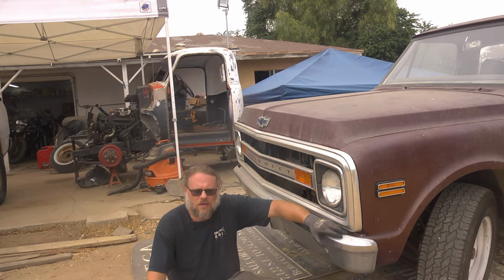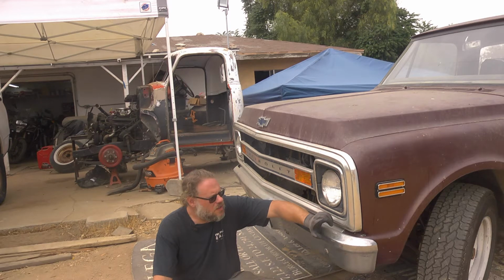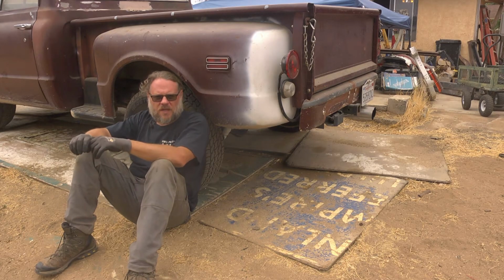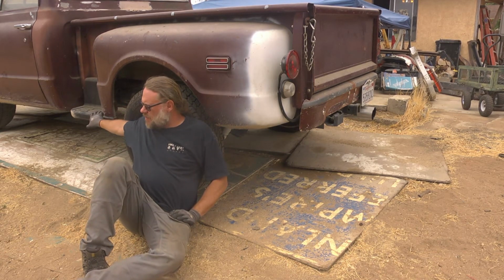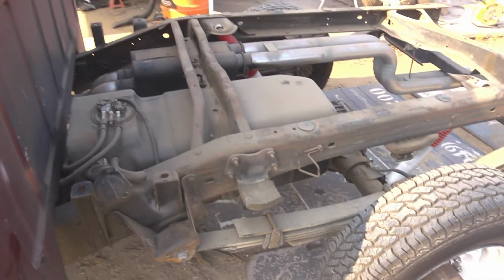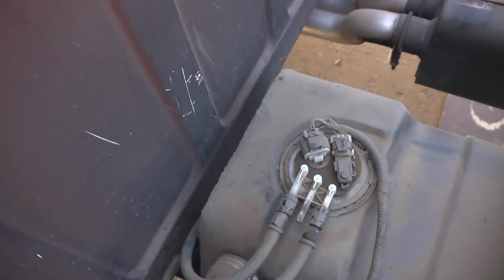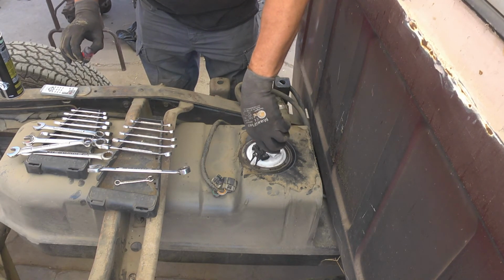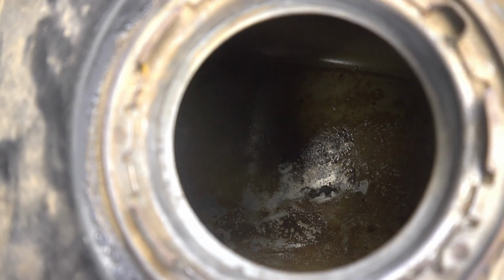Pulling the bed of the C10 to work on the gas tank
This video we pull the bed of our 1970 C10 in order to gain access to the gas tank to attempt repairs on the fuel pump (it was fine) and the gauge sending unit (fail). Giggle along with us, or at us.